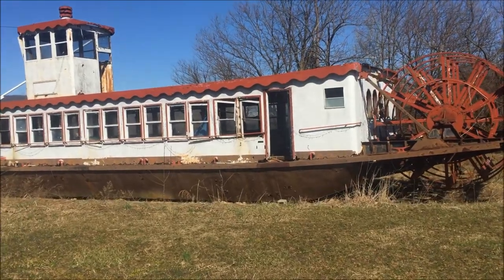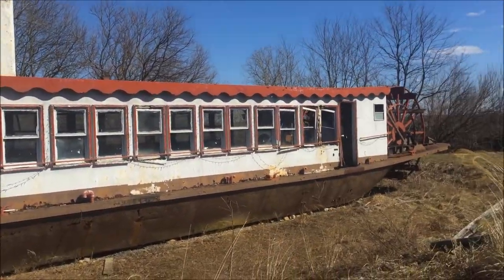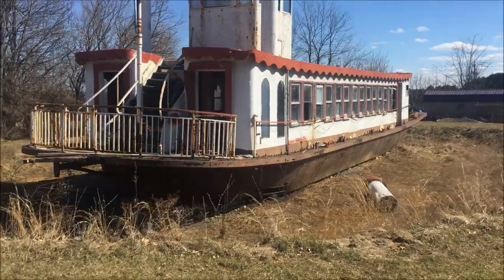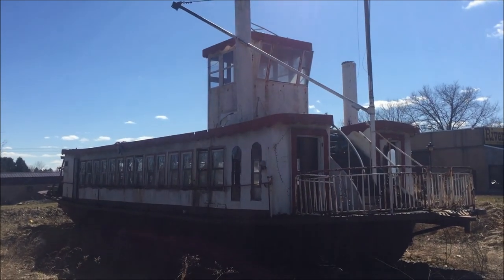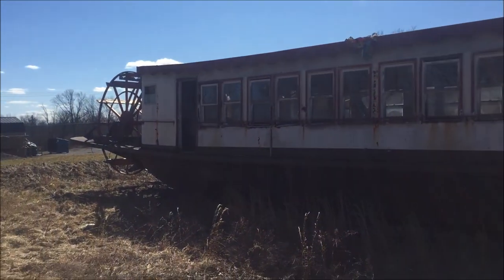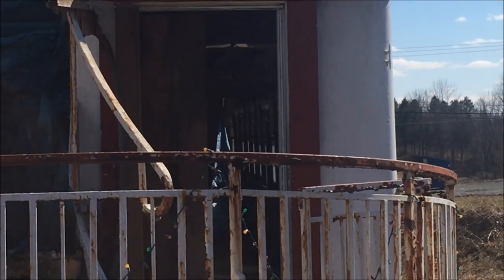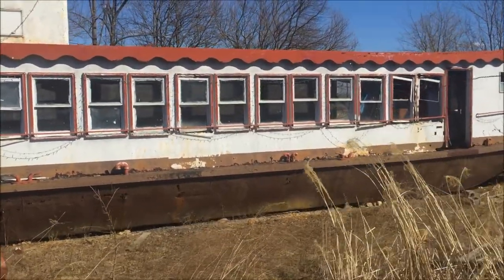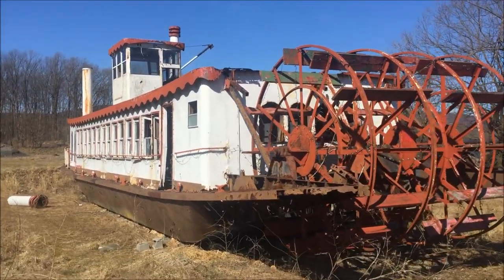Abandoned Riverboat (Steamboat) Shartlesville, PA 3/17/2019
This is a short video I put together of an abandoned riverboat that is sitting high and dry on land and pretty far from any body of water and located in Shartlesville, Pennsylvania. I took this video on 3/17/2019. Marooned not too far from the wondrous attraction known as Roadside America lies an old riverboat looking oddly out of place. The dilapidated boat lies detached in an open field, far from the days of entertaining guests off the coast of New York and New Jersey. Originally the riverboat was built in Minnesota and was named the "Suwannee Belle." The riverboat spent slightly more then a decade elating tourists from all over the world. It was eventually decommissioned in 1991. After a failed attempt as a restaurant the "Suwannee Belle" sat in a New Jersey storage unit until 2003. At this point the riverboat was purchased and was finding a new home in rural Shartlesville, Pennsylvania. The original owner had planned to use the riverboat as a tiki bar, unfortunately his dreams never came to fruition. Since then it has sat in this remote field never fully living up to the potential it seemingly had just a few short years ago. The new owners of the nearby restaurant continue to pay homage to the lost riverboat, having named their venture the Riverboat Saloon.

BTC: 3GByspGmn9Jy8UcCYWCFjpuofYek9hz9w5
ETH: 0x7DAfa5ad336CC585A9C4b75Db09922460ffE9bd8
LTC: Lc3LxuydkS4s4Yvj3BqE8BoJvigFwrHJhb